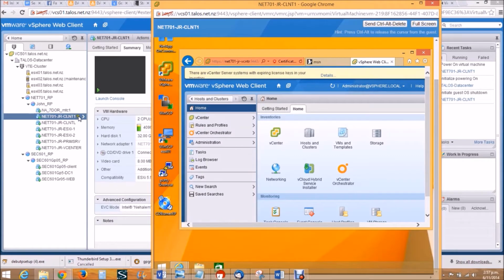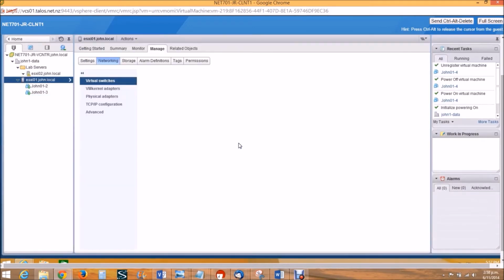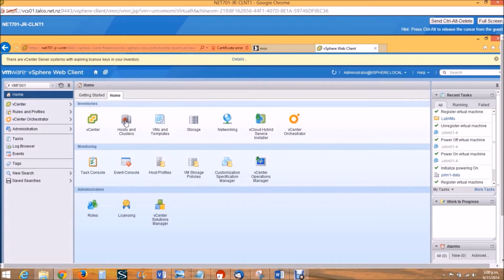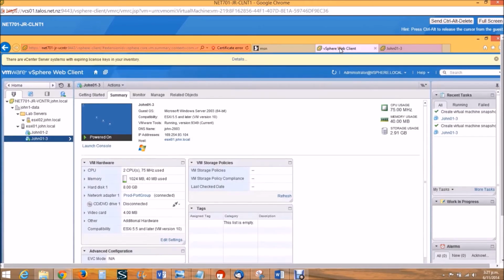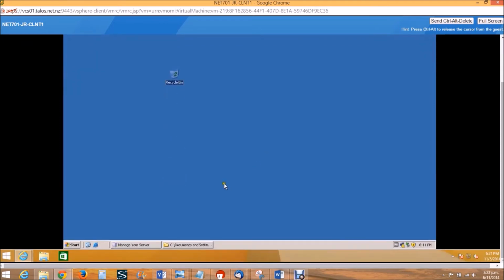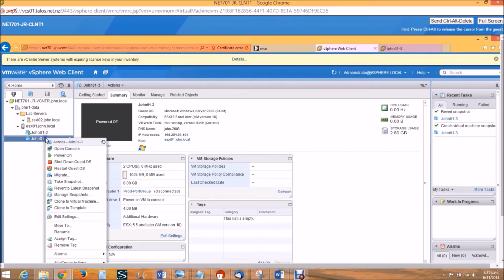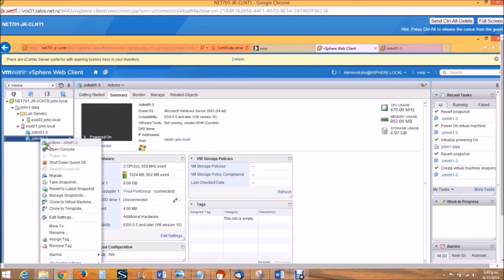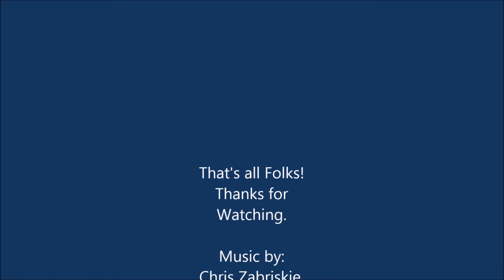Vsphere Client Virtual Virtual Snaphots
VMware Vsphere Client - Virtual snapshots